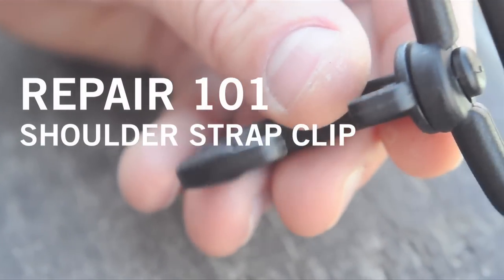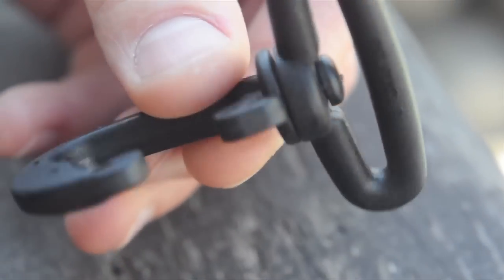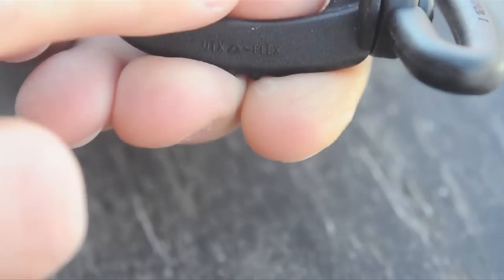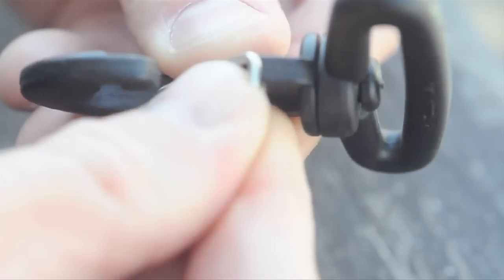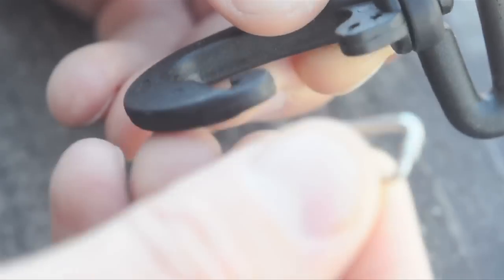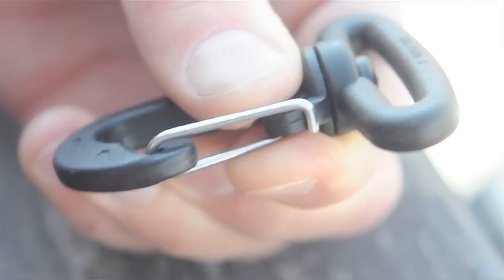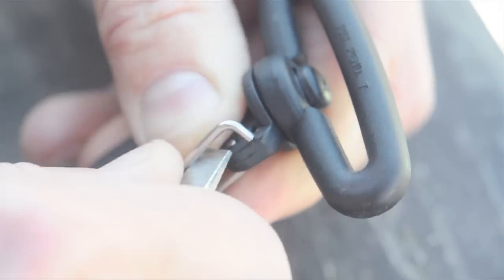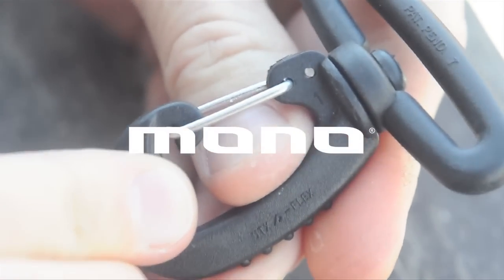Repair 101 :: Shoulder Strap Clip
This is demonstration on how to easily repair your should strap clips.